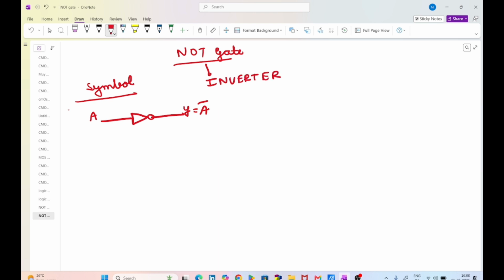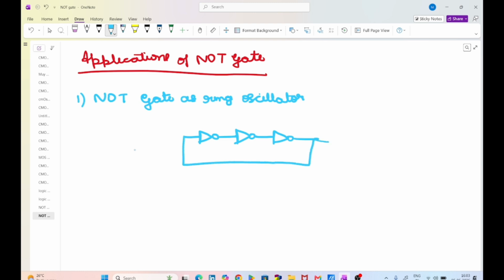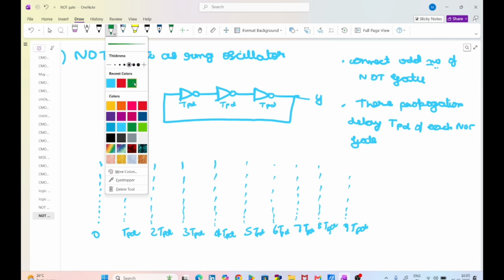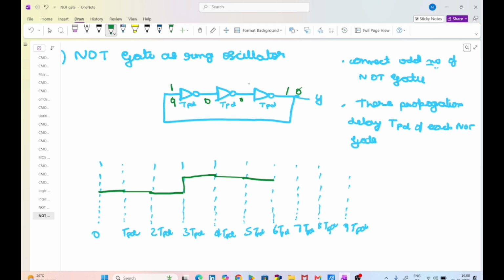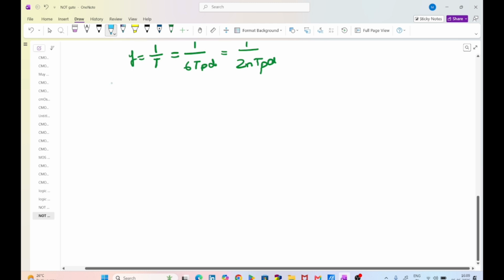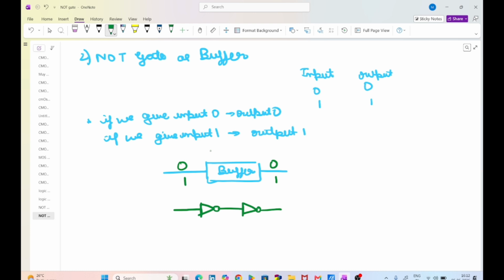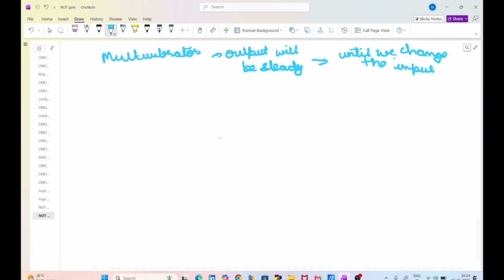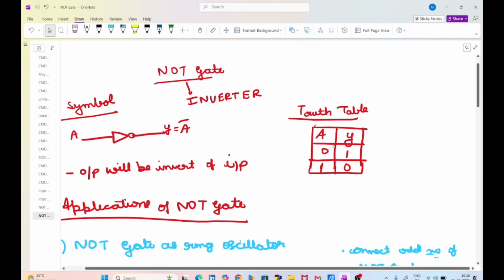NOT Gate Explained :Basics,Working, Application,Ring Oscillator,Buffer Bistable Multivibrator/Gates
NOT Gate Explained 🔥 | Basics, Working, Applications, Ring Oscillator & Buffer
Digital Electronics NOT Gate Tutorial | Applications &

NOT Gate Full Explanation ⚡ | Ring Oscillator, Buffer & Multivibrator
NOT Gate Basics to Advanced | Digital Electronics Tutorial
NOT Gate Explained for Beginners 🔥 | Digital Electronics
Digital Electronics Lecture | NOT Gate and Its Applications
NOT Gate Tutorial | Working Principle, Truth Table & Applications
YouTube Description
Welcome to this Digital Electronics tutorial! 🔥
In this video, I explained the NOT Gate in a simple and easy way for beginners and engineering students.
📌 Topics Covered: ✅ Introduction to NOT Gate
✅ NOT Gate Symbol
✅ Truth Table
✅ Working Principle
✅ Applications of NOT Gate
✅ Buffer Circuit
✅ Ring Oscillator using NOT Gate
✅ Bistable Multivibrator Basics
🎯 This video is useful for:
Engineering Students
ECE Students
Diploma Students
📚 Upcoming Videos: 🔹 AND Gate
🔹 OR Gate
🔹 NAND Gate
🔹 NOR Gate
🔹 XOR Gate
🔹 XNOR Gate
🔹 Cadence Virtuoso Tutorials

NOT gate explained
NOT gate tutorial
digital electronics tutorial
NOT gate applications
buffer circuit explanation
bistable multivibrator
logic gates tutorial
digital electronics basics
NOT gate truth table
digital logic design
electronics engineering tutorial
logic gate basics
digital systems tutorial
NOT gate working principle
ring oscillator explanation
buffer in digital electronics
electronics for beginners
digital electronics lecture